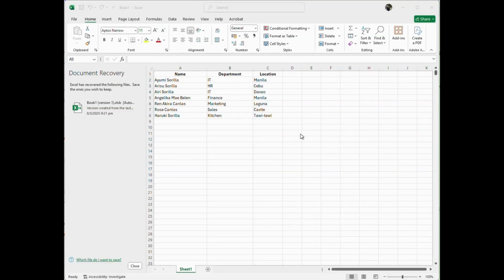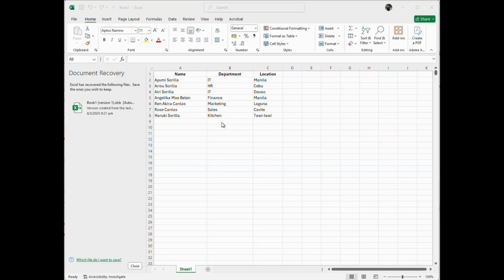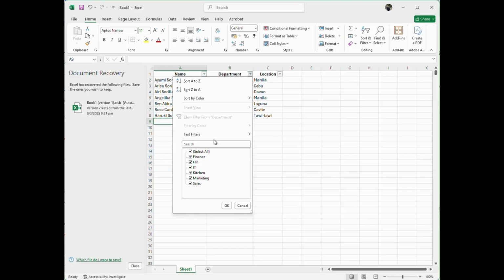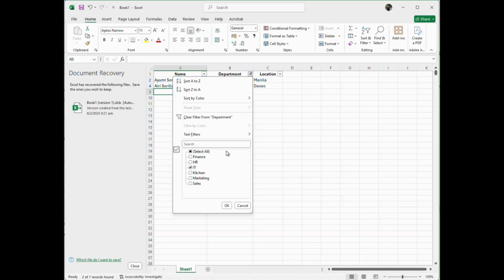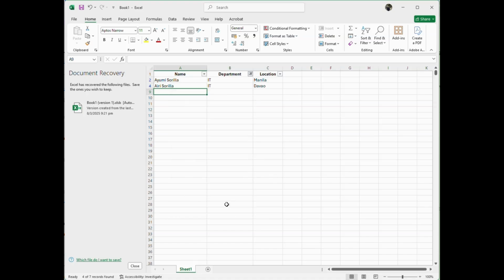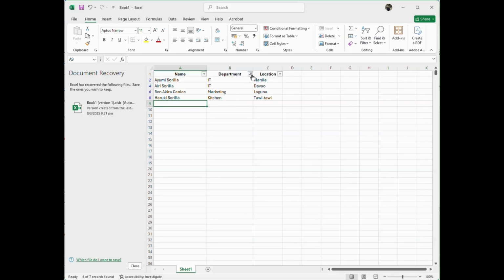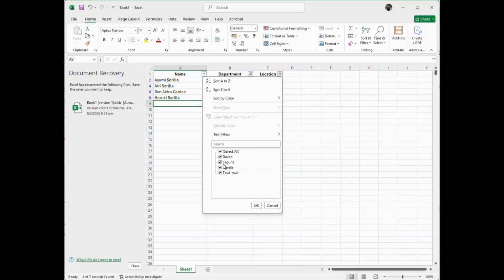Excel in 60 seconds: How to Filter your Data Quickly using Keyboard Shortcut!